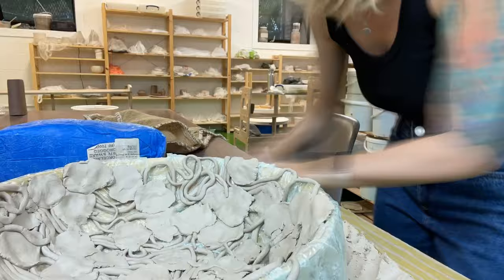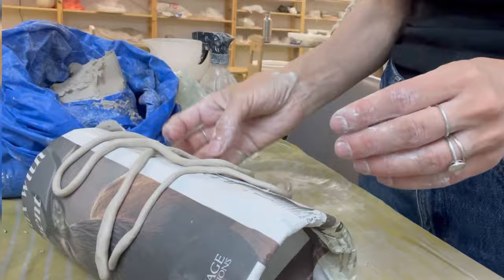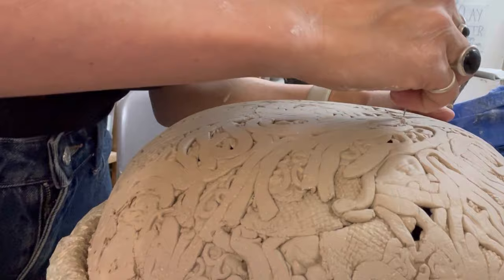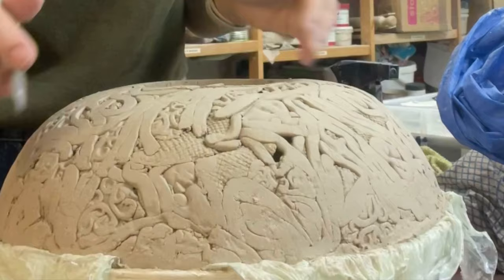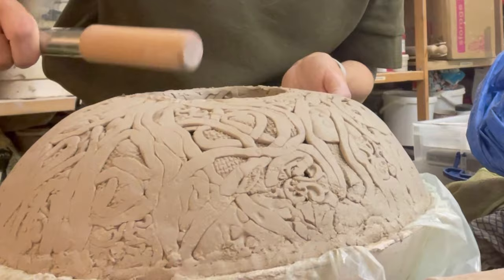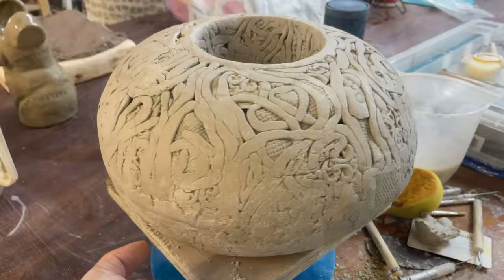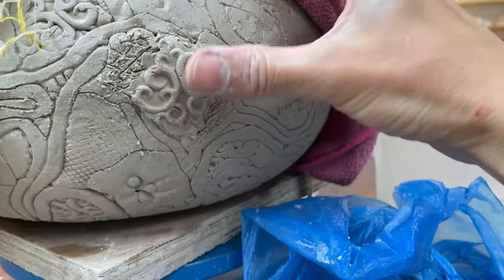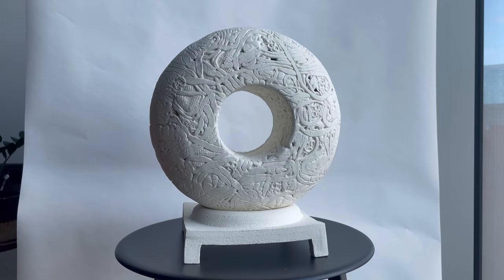Crafting 'Ethereal Portal': From Clay to Dreamlike Reality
Join me on a mesmerizing journey as I reveal the intricate process behind bringing 'Ethereal Portal' to life. Watch as clay transforms into dreams in this behind-the-scenes look at the creation of this stunning porcelain sculpture.